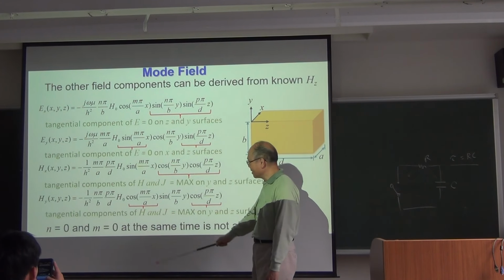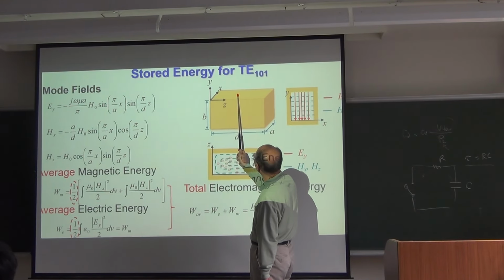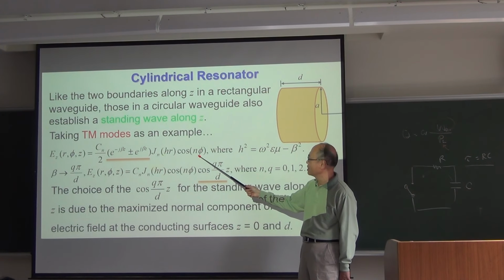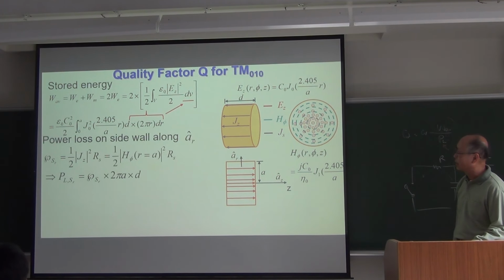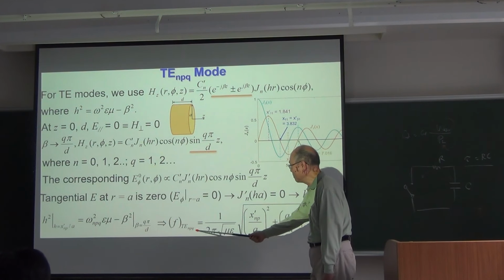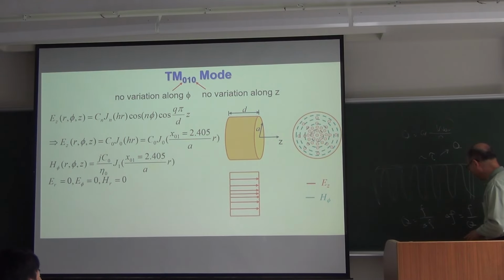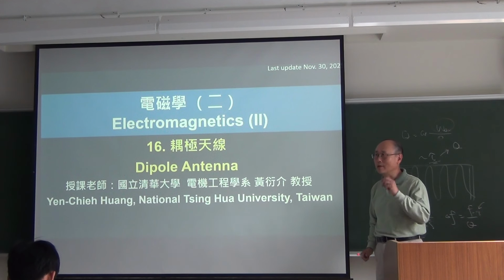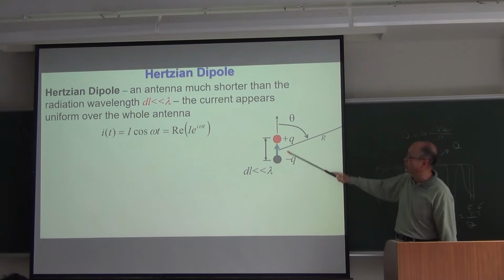EM wave 20251201 (b)